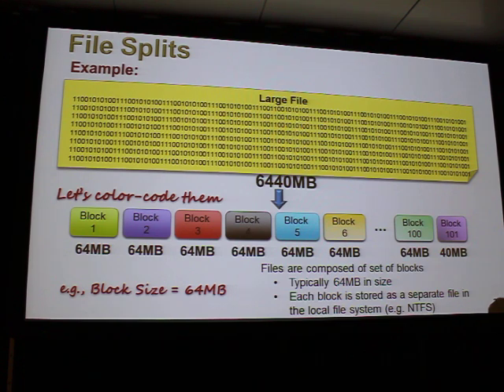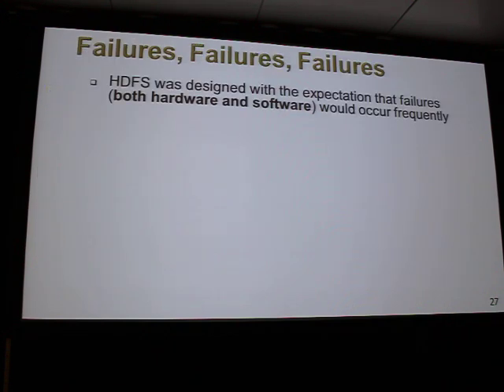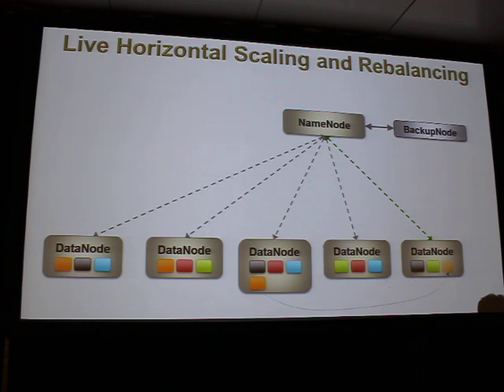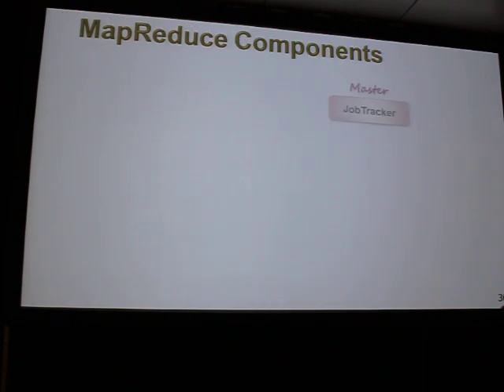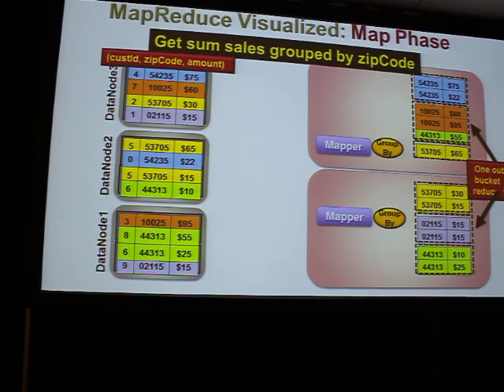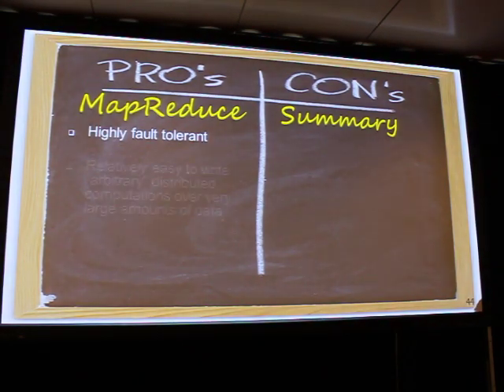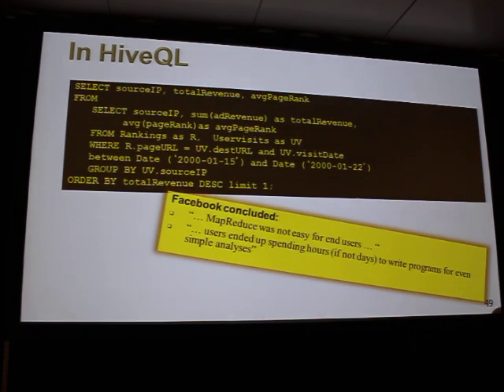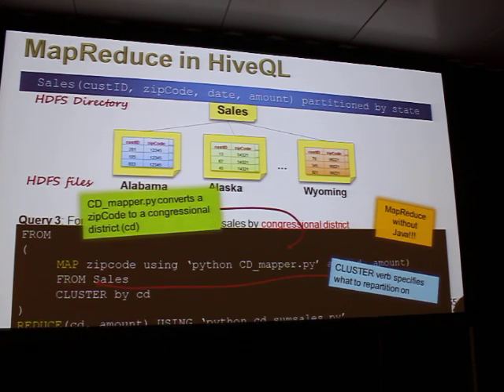US 2-3 TechDays:Hadoop vs RDMS, Gert Drapers on Big Data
Presentation of Gert Drapers on Hadoop the open source addition to Microsoft Azure
Gert Drapers explains Big Data and the relationship between Microsoft SQL Server as a RDMS and the open source Hadoop system. Since 12 Oct 2011 Microsoft is committed to Hadoop on Azure, the Microsoft cloud system.
Drapers elaborates on key components of Hadoop like HDFS, Hadoop Distributed File System, Hive& Pig, Sqoop, in close cooperation with Hortonworks. Additions to Hadoop are given back to the Hadoop Community. Drapers emphasizes the true essence of what Hadoop means for  the cloud: failure free operations, meaning that in the cloud, it is not the question if something goes wrong, but when it goes wrong.
Hadoop effectively delivers a very redundant environment where disk failure does not matter because data is stored in many places. Hadoop was basically invented by Google en adopted by the open source community.
Gert Drapers:,,So HDFS (Hadoop Distributed File system) is not really a file system, it is an organizational structure on top of a file system. Underneath it is running NTFS or whatever your file system is on your Linux or Mac box. Your local file system is still there and keep that in mind because there are coming interesting things in this talk.
The default replication factor of Hadoop is tree, so there are blocks moved around nodes inside the cluster. Let's think a moment about the policy they are using. So what they are doing is first of all to create the first copy local to the node they are creating the file. Why are they doing this. Well, now you have locality. And that locality enables you to write performing apps. The second copy is moved to a node inside the same rack.
The reason for this is that we want it to be redundant but close by. We reduce actually network traffic to achieve this. And for the third copy to create a quorum, we push down to another rack or to another geo distributed center. That is your third copy in case your rack burns down or your data center goes down the tube. That is the standard policy they have in place.''